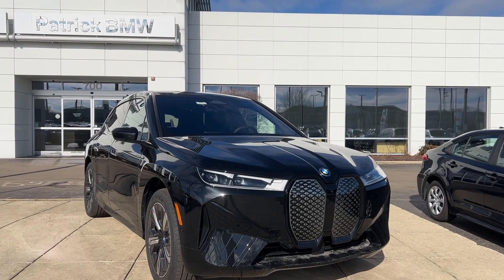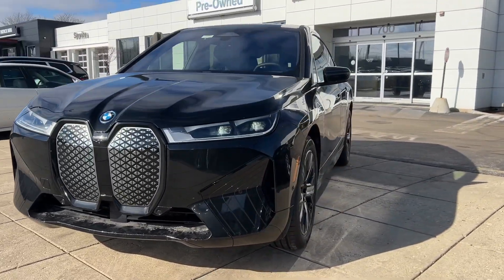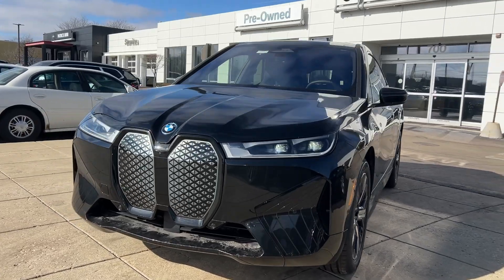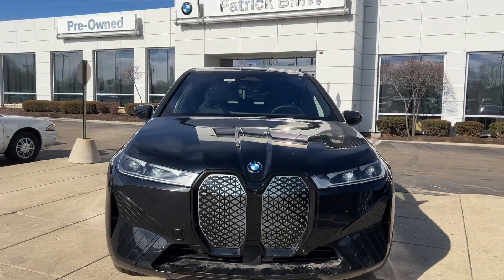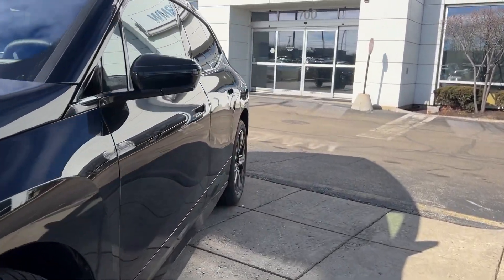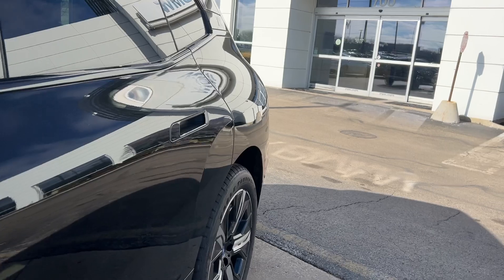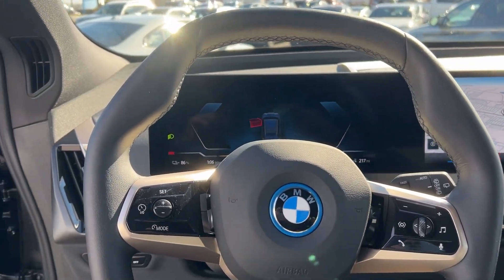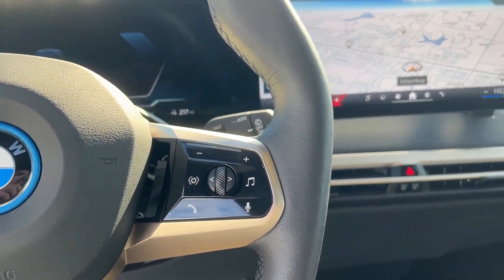2024 BMW iX xDrive50 Schaumburg, Arlington Heights, Mount Prospect, Elk Grove Village, Bartlett...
New 2024 BMW iX xDrive50 available at Patrick BMW located in 700 E Golf Rd., Schaumburg, IL, 60173.
Stock#: X024608 - VIN#: WB523CF06RCR23857

Servicing the Schaumburg, Arlington Heights, Mount Prospect, Elk Grove Village, Bartlett, Chicago area.

This could be the car for you, the  2024  BMW iX. This tech-savvy iX delivers premium luxury and practical versatility. Supremely comfortable and loaded with desirable safety and infotainment features, this top-of-the-line EV also supports your active lifestyle with fast-charging, an impressive range, and all-wheel-drive.  The following are some of this vehicles highlighted options: Apple Carplay®/Android Auto®, Wireless Charging Station, Panoramic Roof, Keyless Entry, Navigation System, Premium Sound System, Power Liftgate, Heated Mirrors, Back-Up Camera, Alarm. Take the high road in this refined iX. Come in for a test drive. Our team will make it the best part of your day.